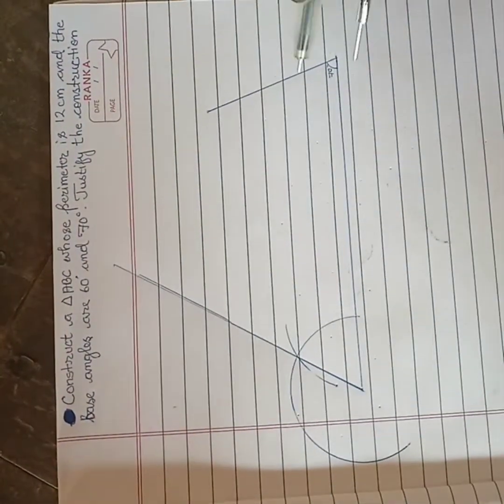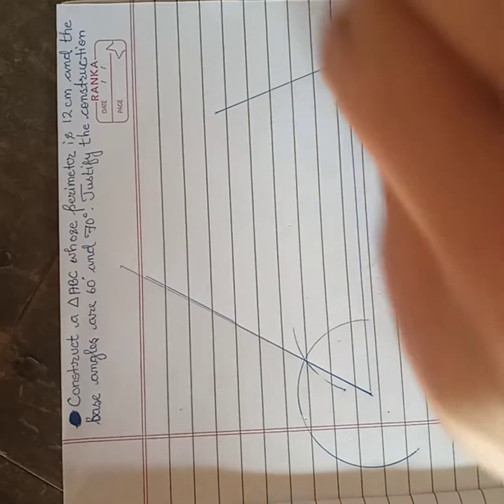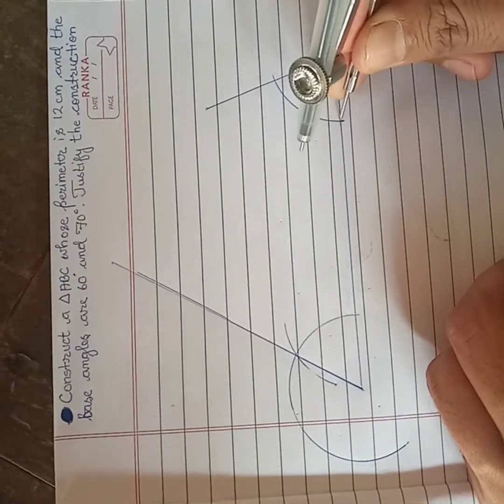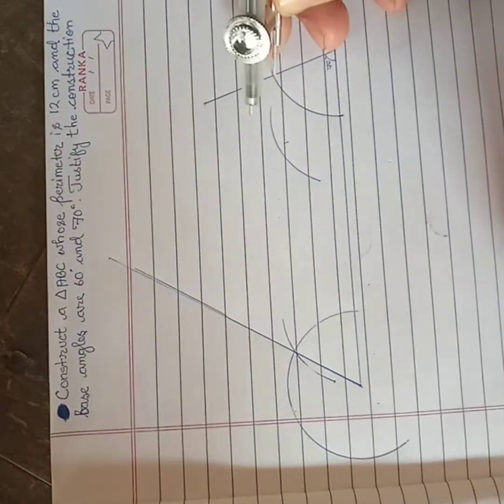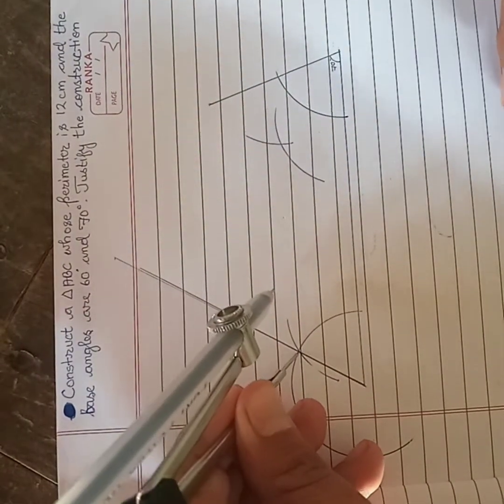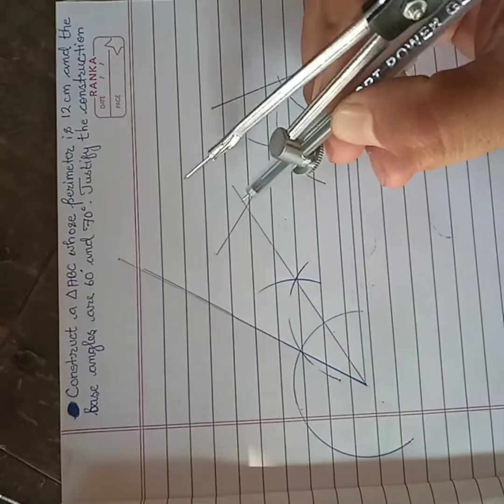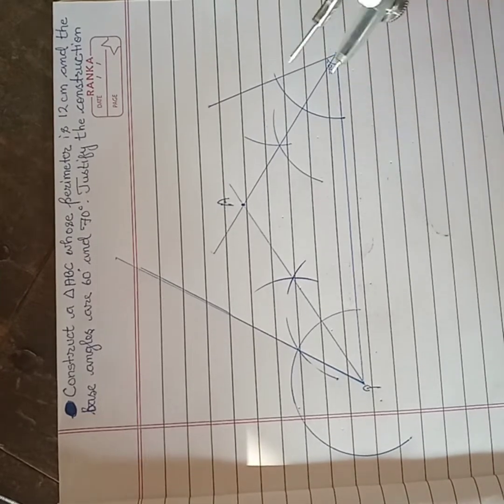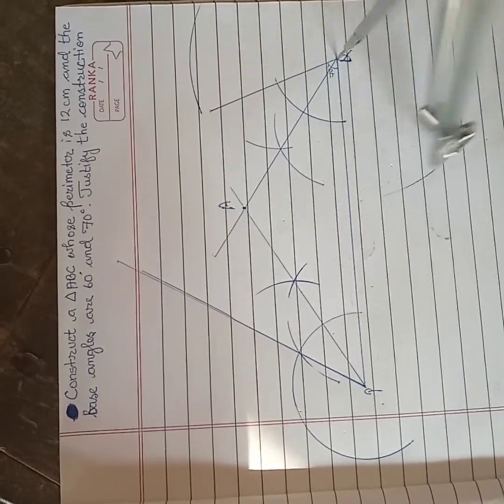R.S. Agrawal Class 9 Chapter 13 Construction Example 10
Construct a 🔺️ABC whose perimeter is 12 cm and the base angles are 60⁰ and 70⁰ .
नमस्कार मैं ऋषिकेश कुमार सिंह आप सबका अपने इस युट्युब चैनल Mathematics With Rishikesh  पर स्वागत करता हूं। वैसे मेरा यह चैनल बहुत पहले से सक्रिय था लेकिन मैं इसपर ज्यादा समय नहीं दे पाता था।लेकिन मैंने अब सोचा है कि मैं अब इस पर काम करूंगा ।
आप सबको यदि इस चैनल के माध्यम से गणित के किसी सवाल का विडियो चाहिये तो हमें Whatsapp पर संपर्क कर सकते हैं । मेरा संपर्क संख्या है  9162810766
धन्यवाद।